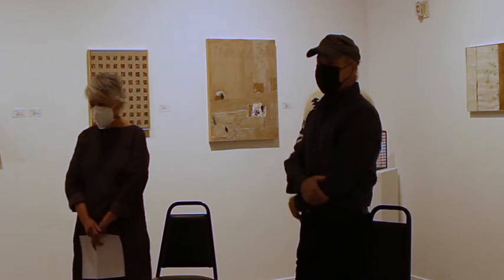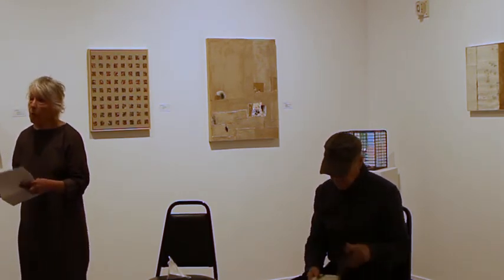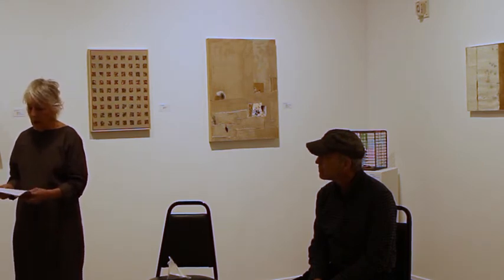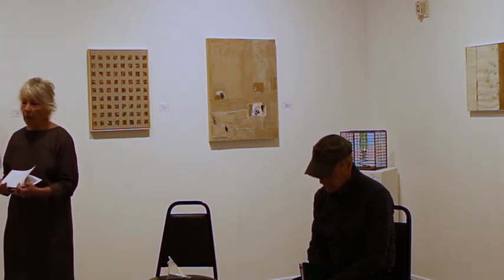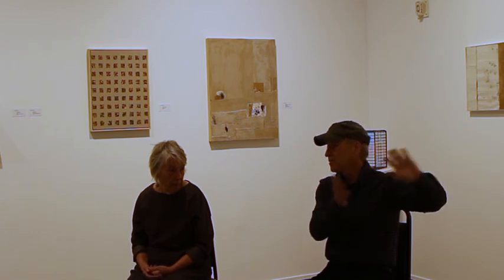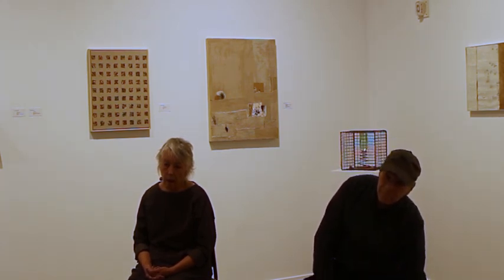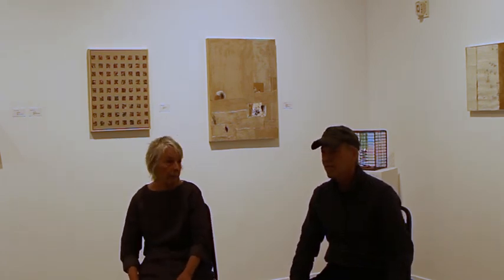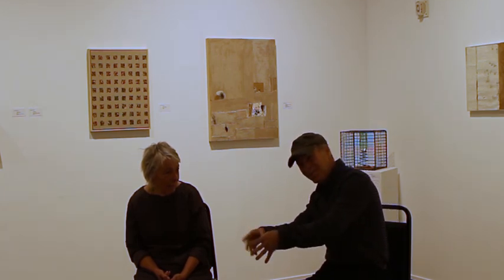Marilyn Jolly and Norman Kary Artist Talk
Marilyn Jolly and Norman Kary's artworks employ found materials that reflect a sense of history, place, and use, that when combined, create a new and unique narrative. 'Traces' presents a stage for these objects to tell their story individually and together.

Watch Jolly and Kary's Artists Conversation which took place Saturday, Feburary 12 at 2 p.m. at Arts Fort Worth.